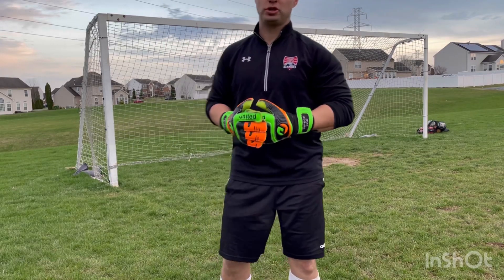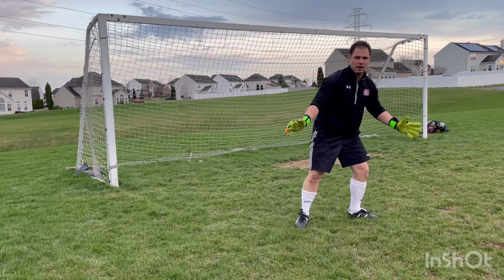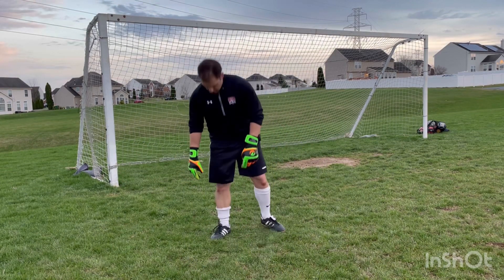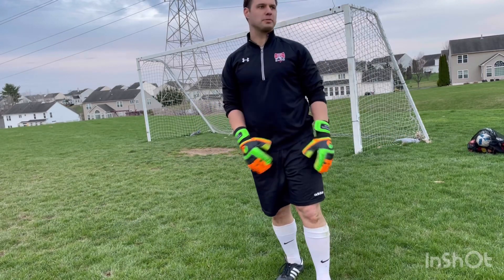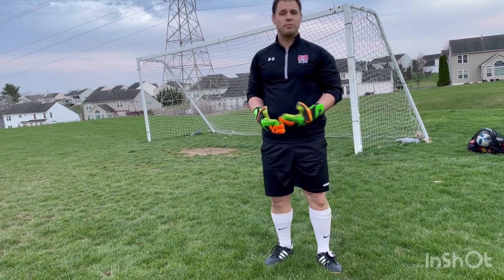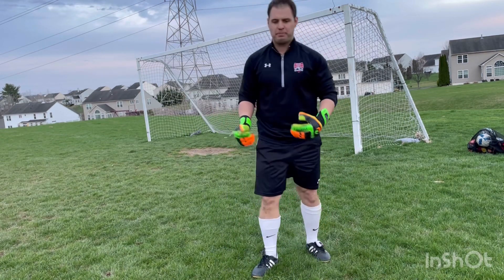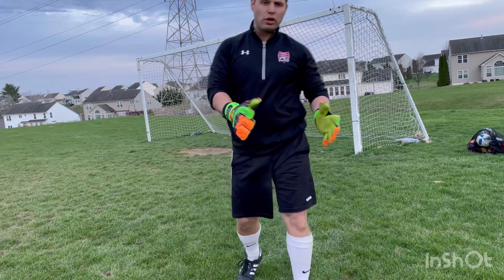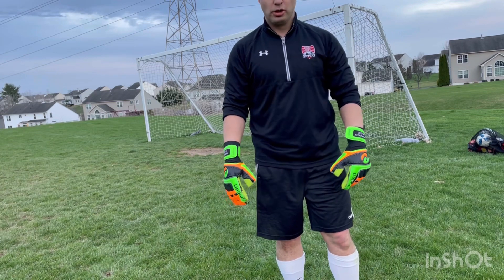Goalkeepers! Getting up QUICKLY to make 2nd and 3rd Saves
Video tutorial for Goalkeepers on techniques for getting up and recovering to feet quickly!  The most common position is from the side, but instances where the keeper is on their back or stomach, and exploding up quickly are shown. While ending up on your stomach or back is rare for a GK, it is possible, and it is important a GK is able to recover in a good position. Regardless, training of all these techniques is great agility training for the keeper.